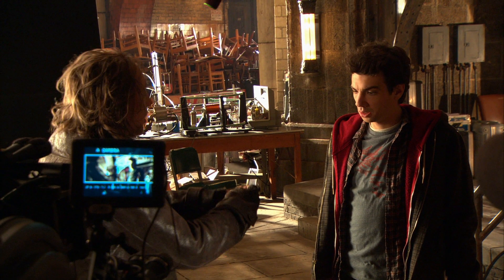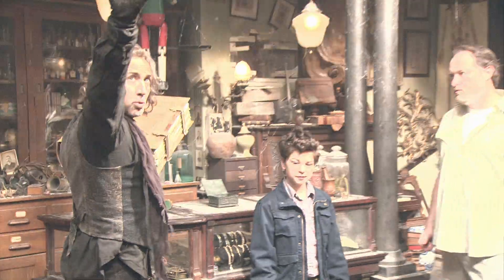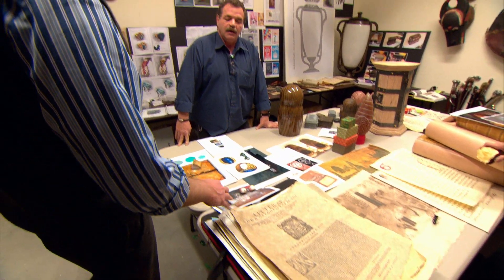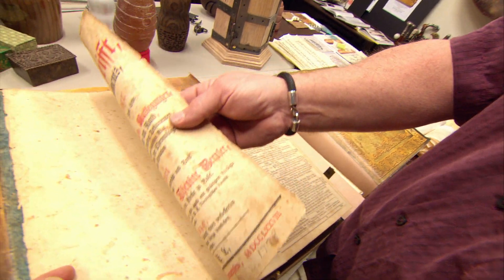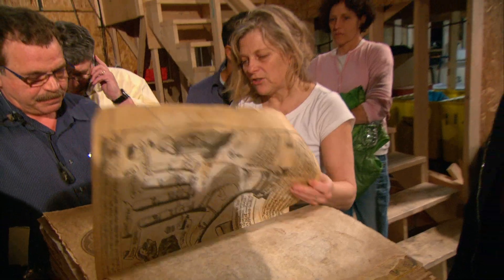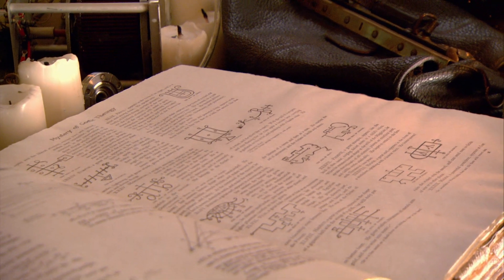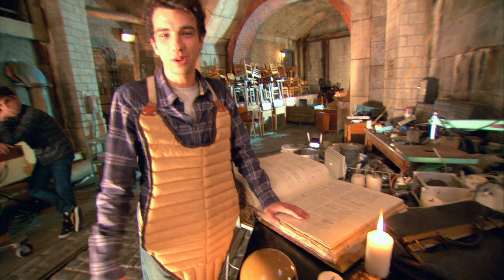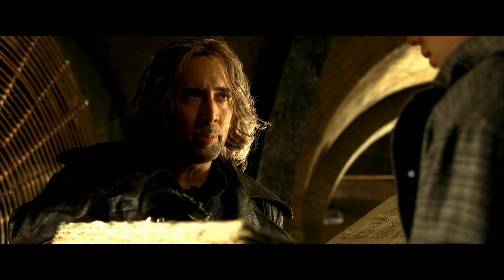The Sorcerer's Apprentice The Encantus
Special Features for The Sorcerer's Apprentice directed by Jon Turteltaub.

Starring:
Nicolas Cage as Balthazar
Jay Baruchel as Dave
Alfred Molina as Horvath
Teresa Palmer as Becky
Toby Kebbell as Drake Stone
Omar Benson Miller as Bennet
Monica Bellucci as Veronica
Alice Krige as Morgana